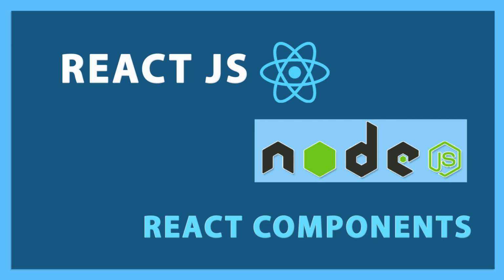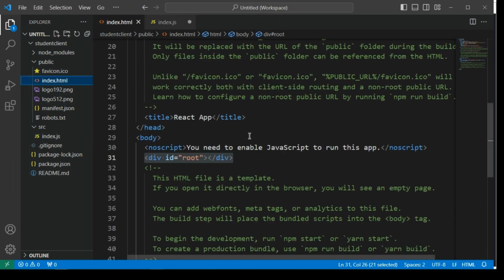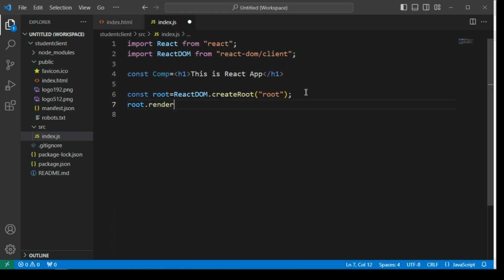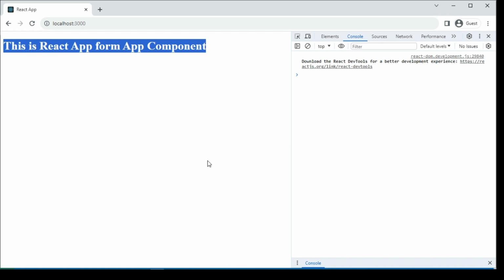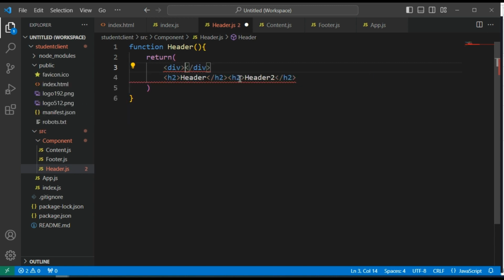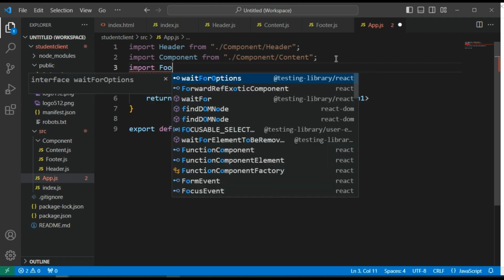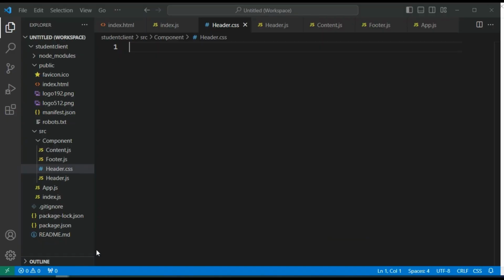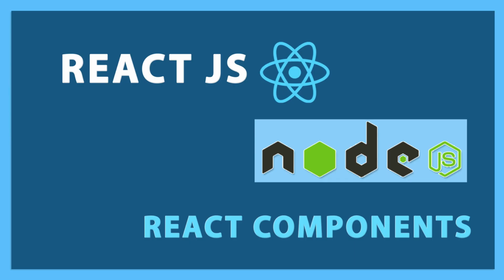Creating React Components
This is video is created to demonstrate how to work with React App from scratch and how to create simple components to make simple UI by combining those small components.